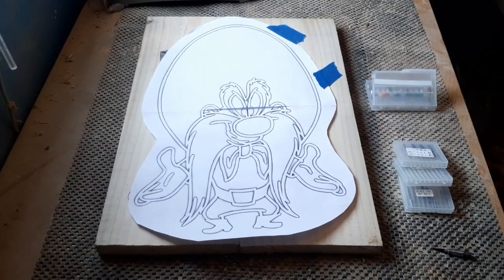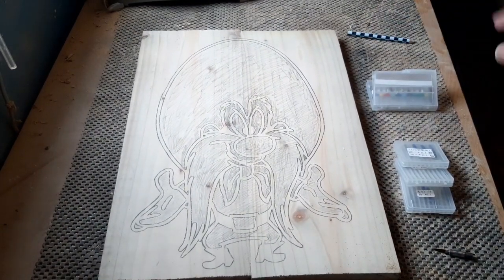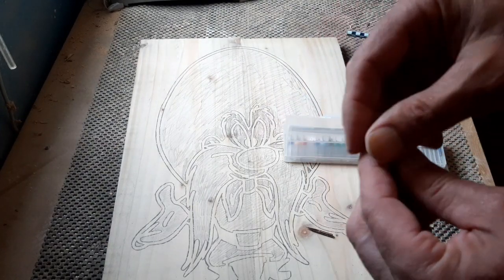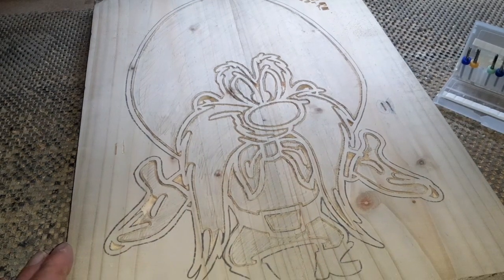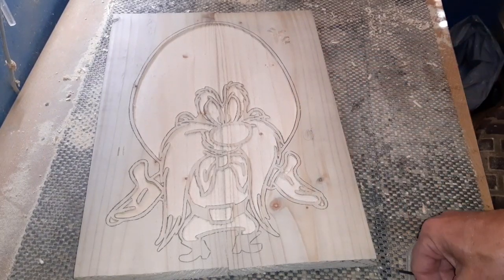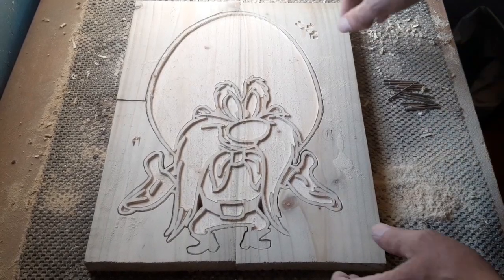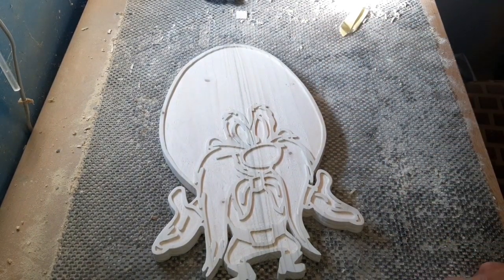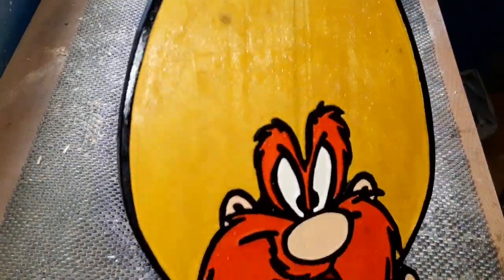Yosemite Sam routed out on fencing wood, router project..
15"x9" routed out on fencing using cnc bits for the lines and end milling bits for the clear out..
cut out with a pegas 5 spiral blade, painted with acrylic paints
cnc bits..
end milling bits..
adapter reducer collet..
engraving bit..